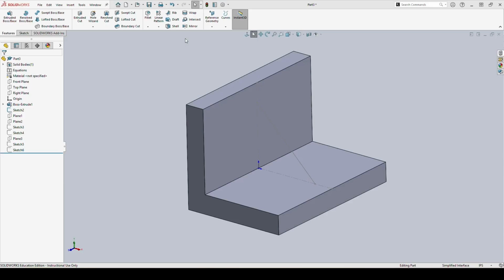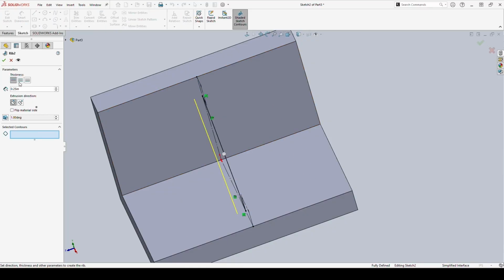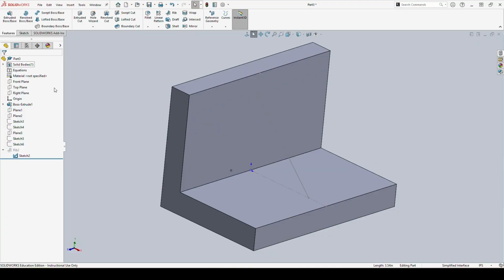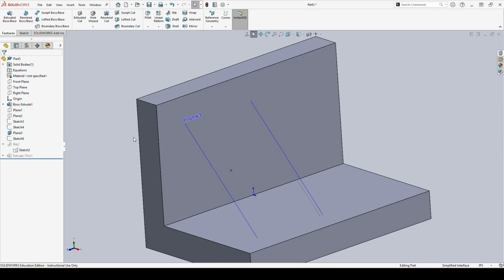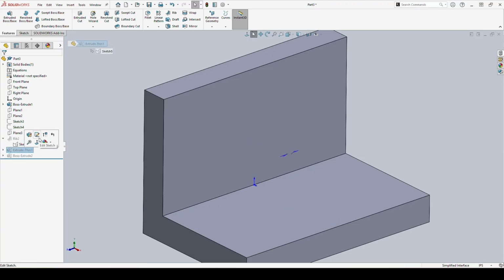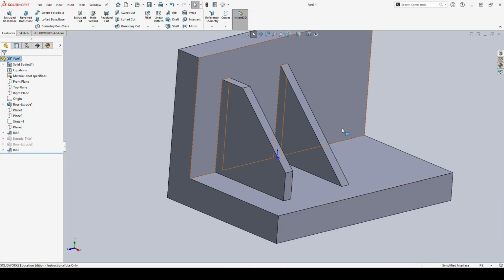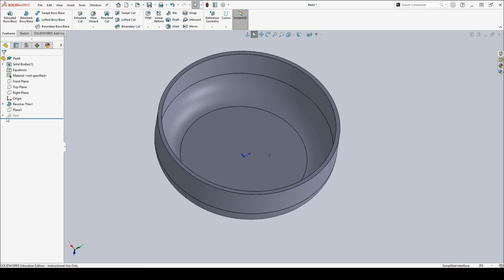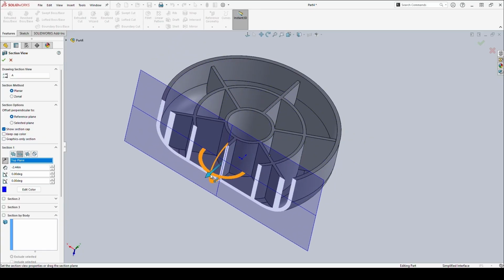SolidWorks Rib Command Tool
A quick tutorial on using the rib command as a shortcut for modeling parts.